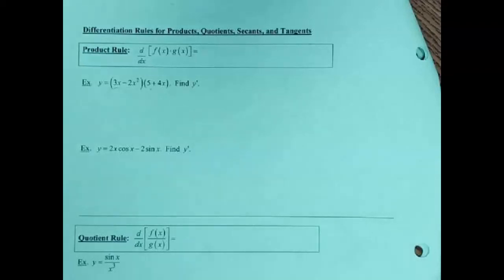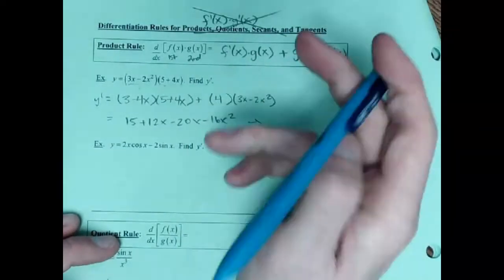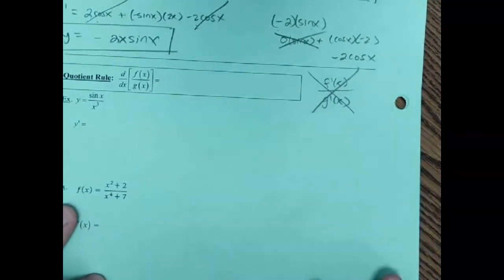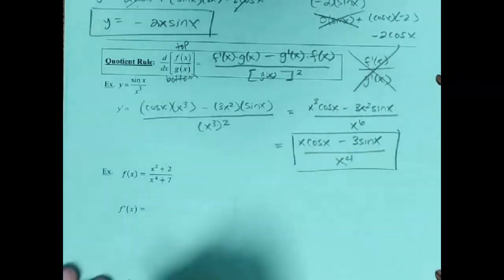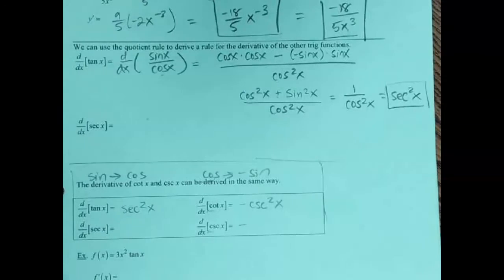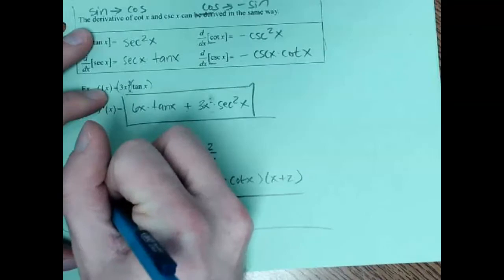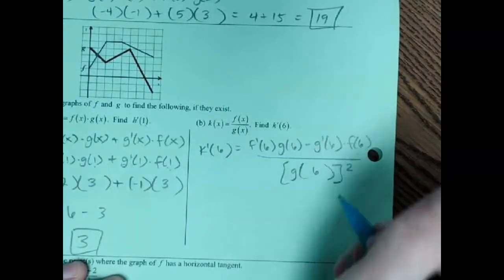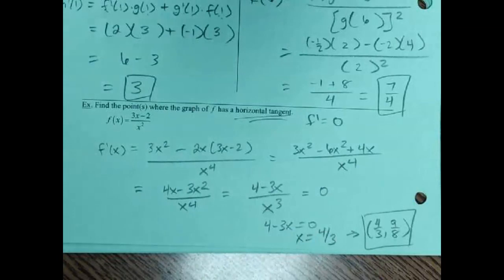Calculus: Deriv Rules - Product, Quotient